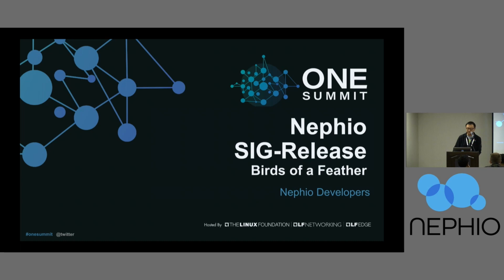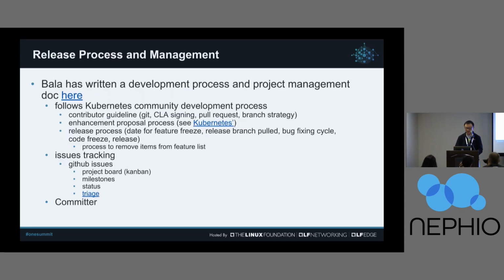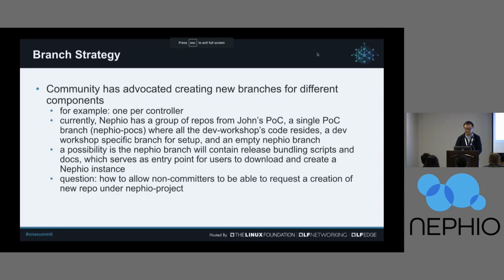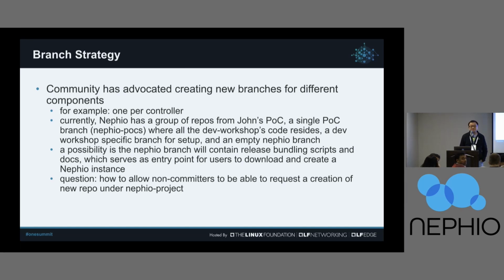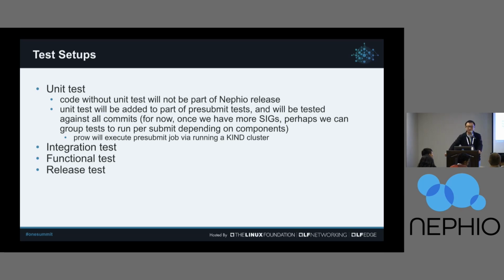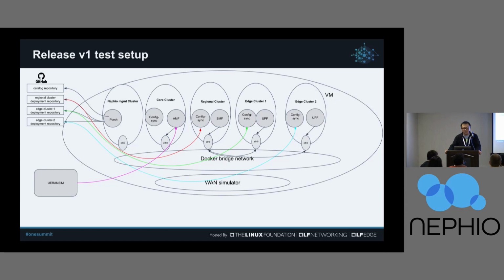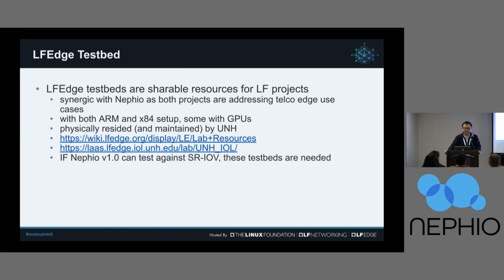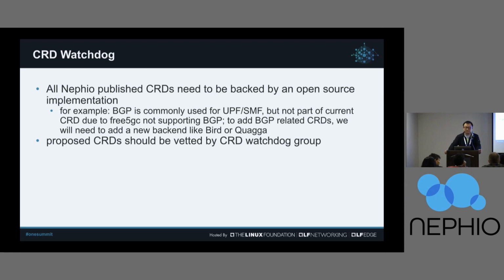Birds of a Feather sessions - Nephio Release management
Deep discussion in to Release 1 testing and certification
Coordinated by SIG Release
SIG Chair: Stephen Wong, Vice-chair: Tina Tsou